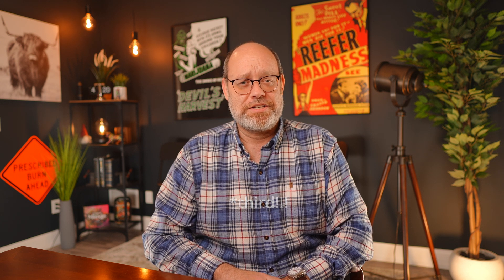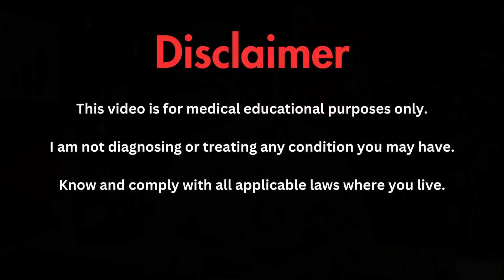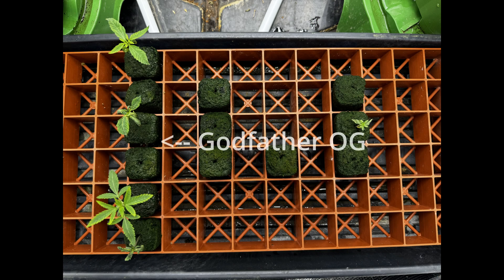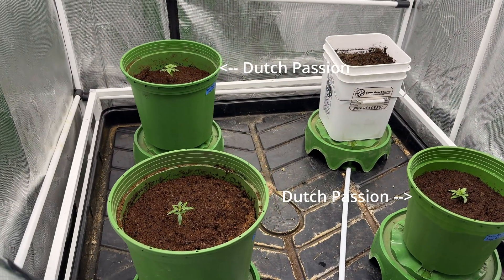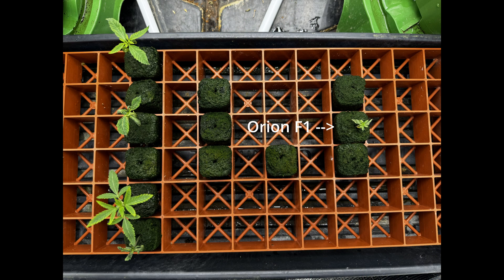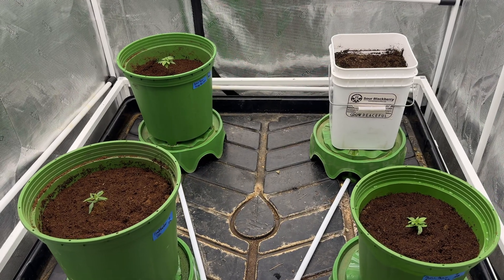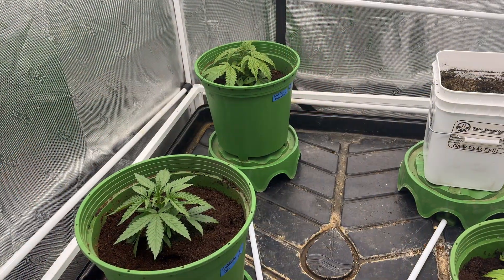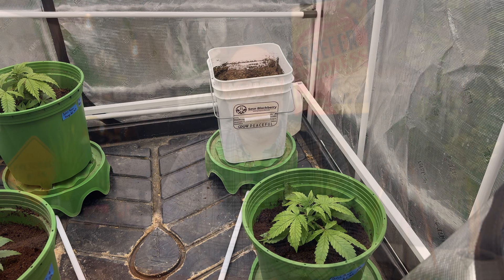Royal Queen Seeds F1 Hybrid Issues???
Join Dr. Judd as he dives into issues with our seeds as we start our autoflower grow series.  Royal Queen Seeds F1 Hybrid seeds had a poor showing to start, and we discuss what might have been the issue, how other strains fared in comparison, and what's next as we resolve to look deeper into this to determine whether YOU should spend YOUR MONEY on these premium seeds.

Chapters:
0:00 - Intro
1:10 - Houston, we have a problem...
3:38 - Godfather OG
4:20 - Orange Bud
4:50 - Grow Peaceful
5:26 - Royal Queen Seeds F1
7:07 - What Went Wrong?
9:56 - Giveaway!